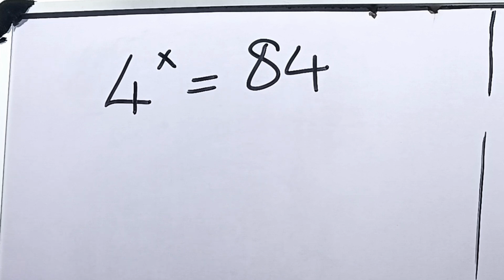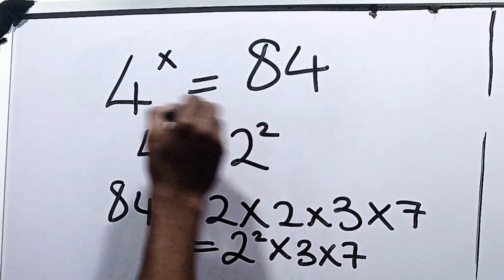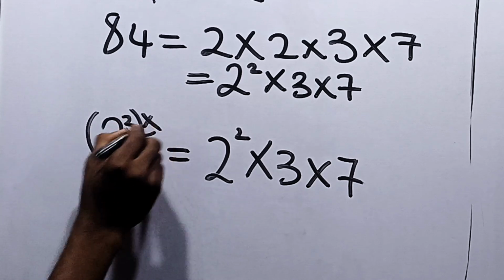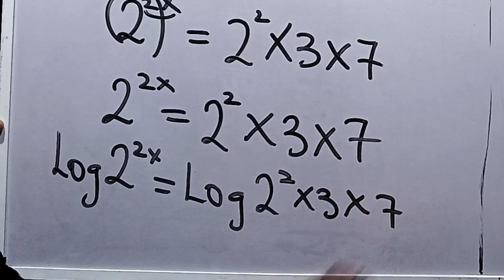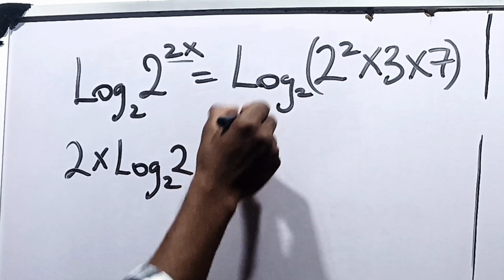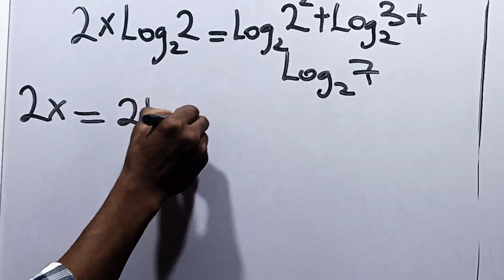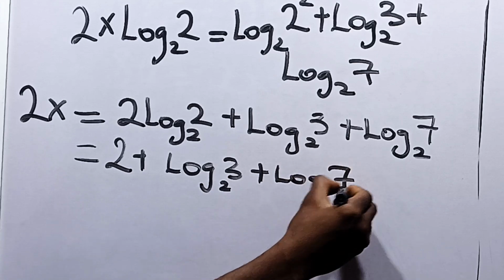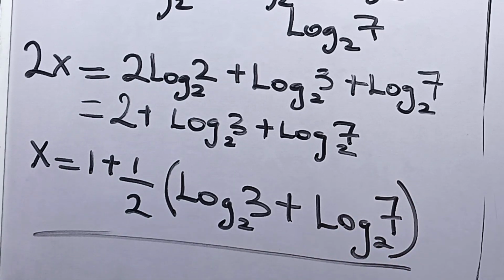Japan | Can You Solve This? | Math Olympiad